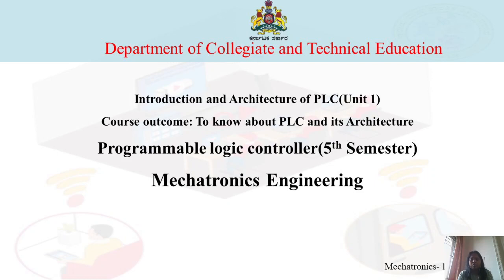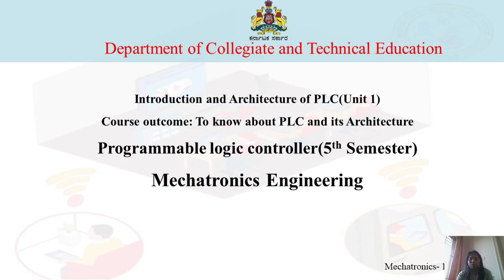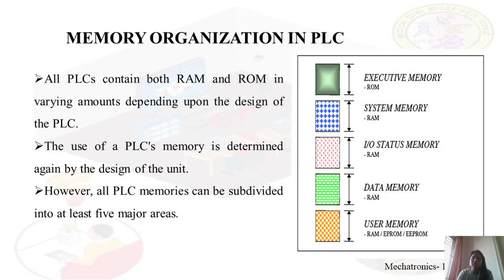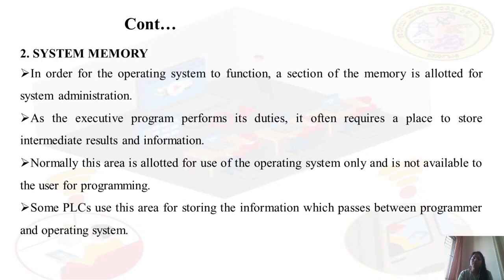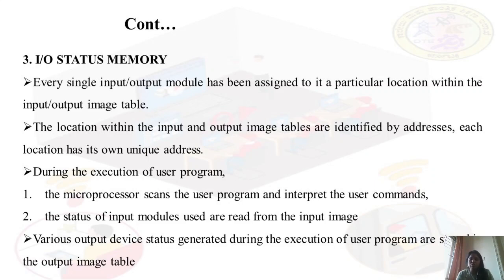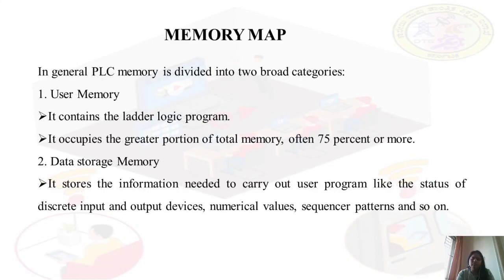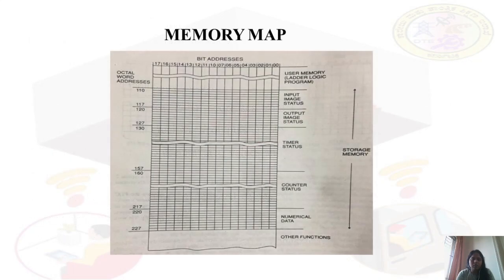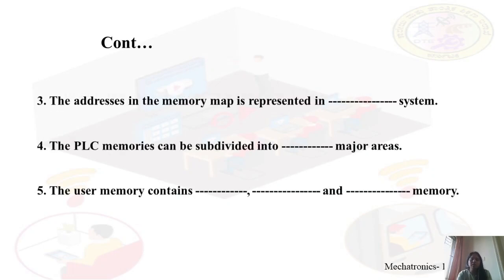MC_15MC51T_U1_S10_Vi